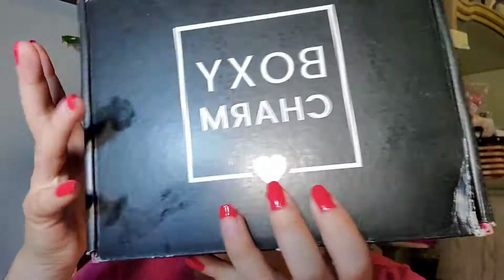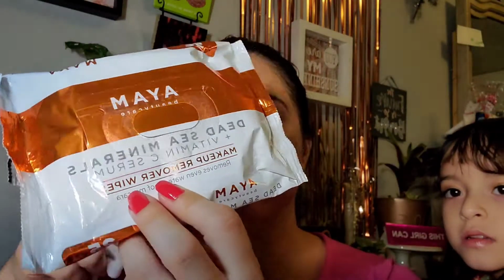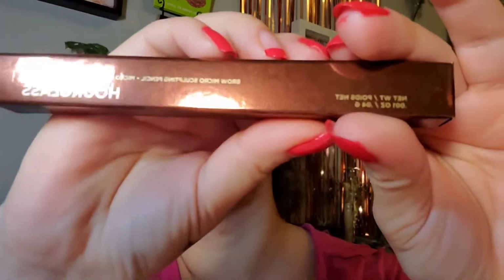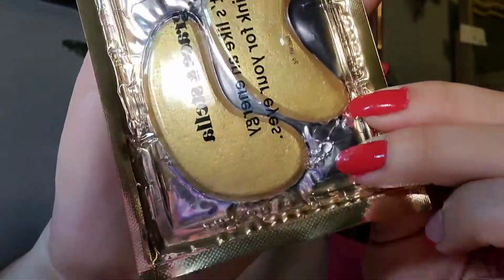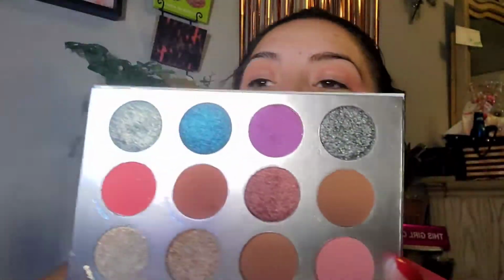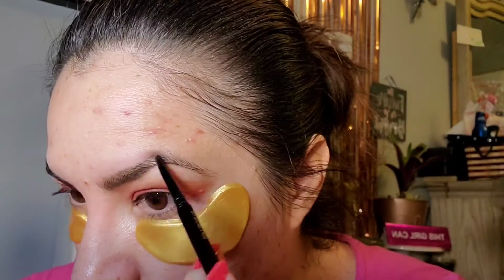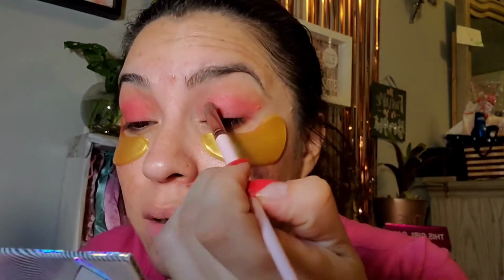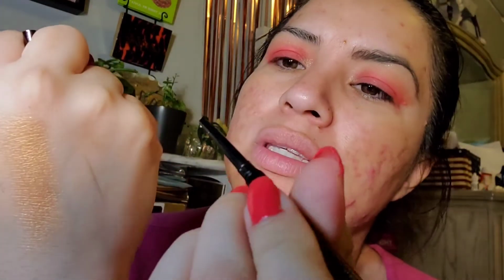BoxyCharm | July 2020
I  Bring to you July's and boxy charm unboxing and creating a look with the parts I received that month.

XOXO 💋